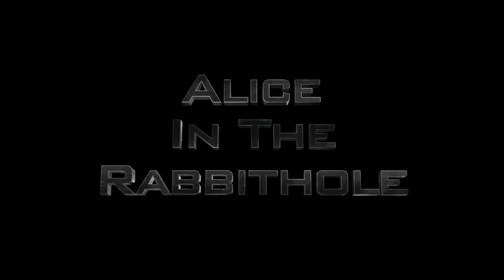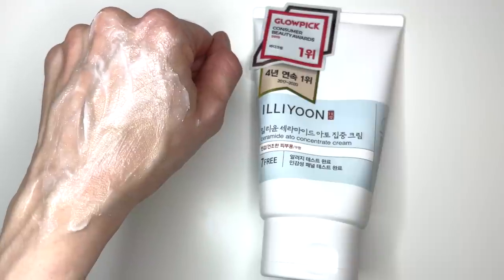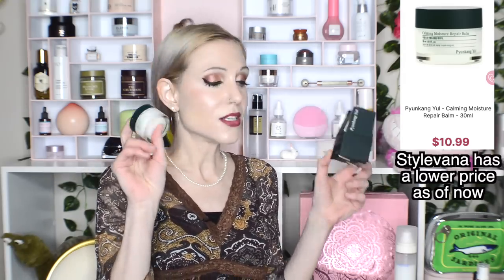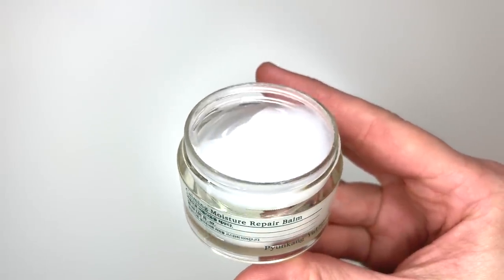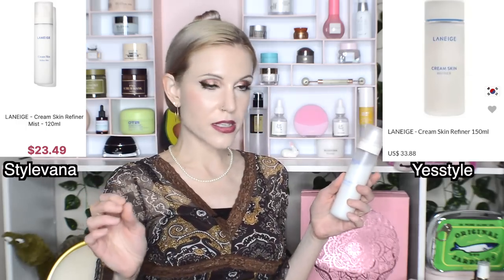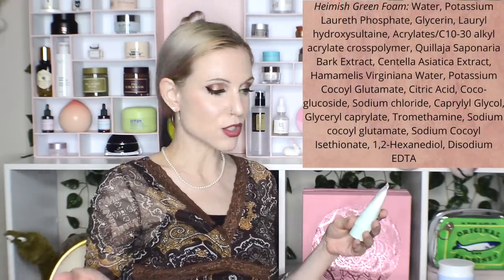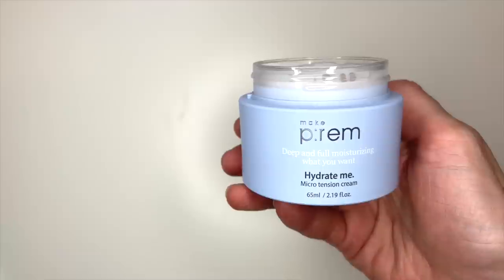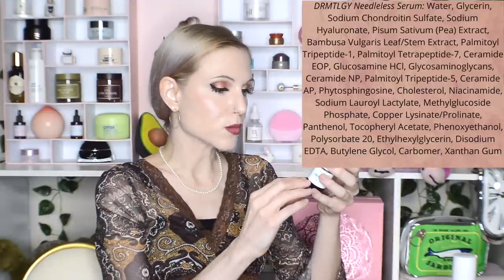I Tried Your Skincare Recs | Speed Reviews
Timestamps/Links:
00:00 - Intro

00:42 - Illiyoon Ceramide ATO Concentrate Cream

04:28 - Pyunkang Yul Moisture Balm

06:17 - Laneige Cream Skin

12:23 - D’Alba First Spray Serum

13:50 - Heimish Green Clean Foam

15:13 - Make Prem Hydrate Me Cream

17:33 - DRMTLGY

21:09 - Outro

Makeup - Hindash Beautopsy (review coming soon!) combined with PMG shimmers (as I keep my fingers crossed who's with me), UD Hydromaniac Fair 20, Rose Inc Azalea blush

Outfit is entirely from Yesstyle, I kid you not. Is it not 2000s vibes!?!?

About Me:
Dry/Acne-Prone Skin